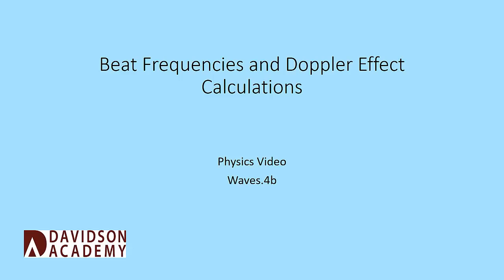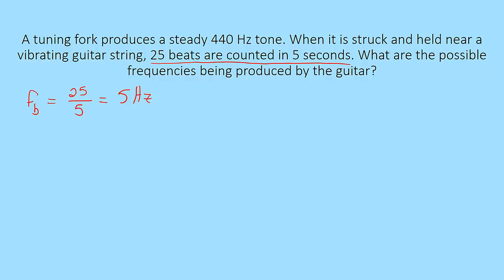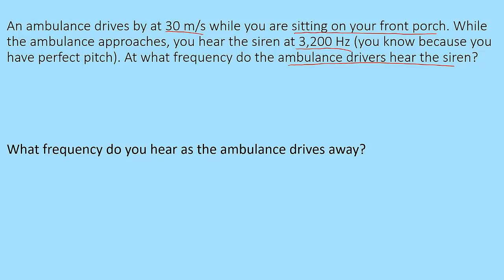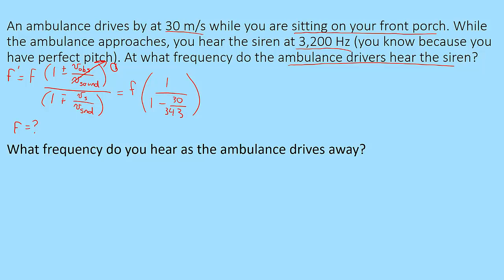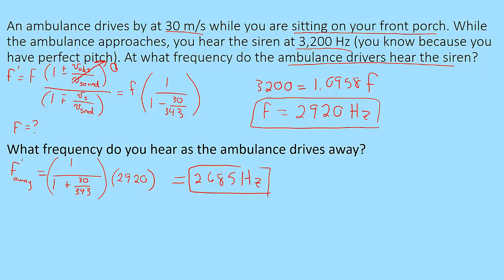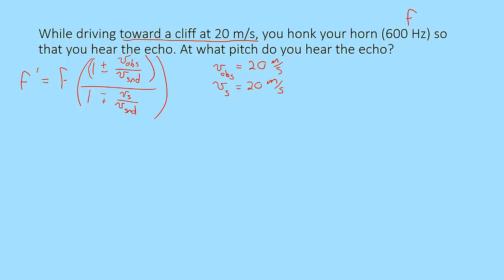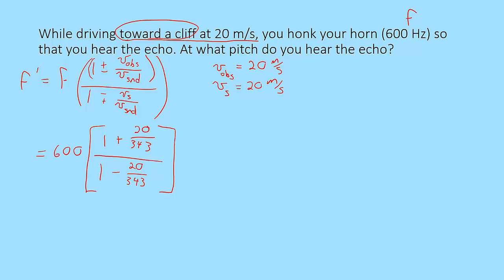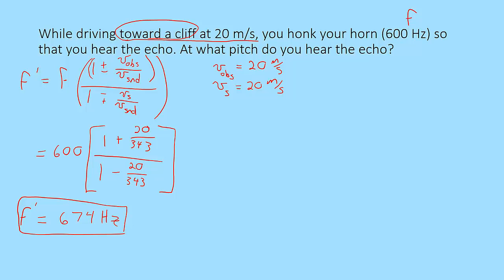Waves.4b Beat Frequency and Doppler Effect Calculations